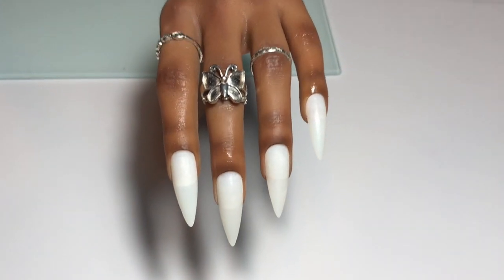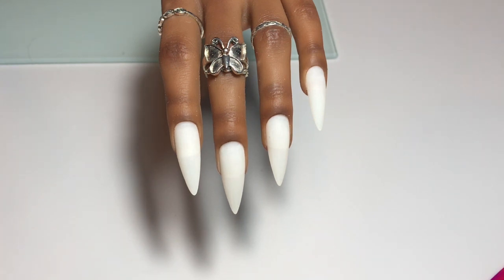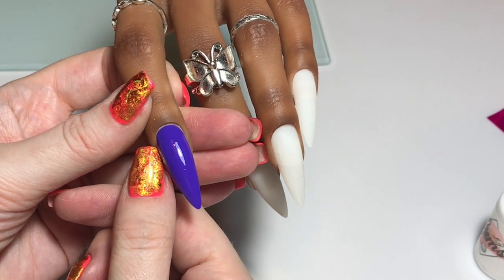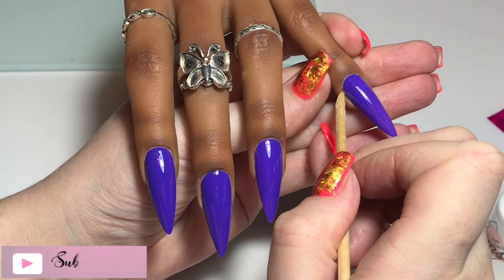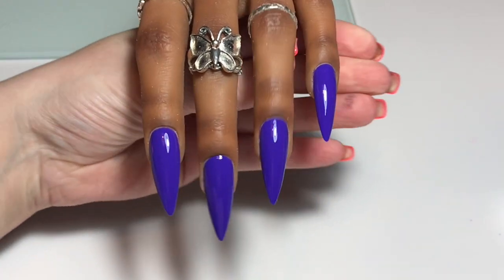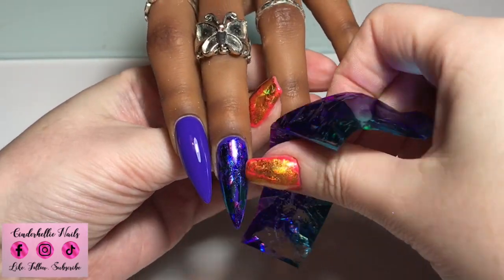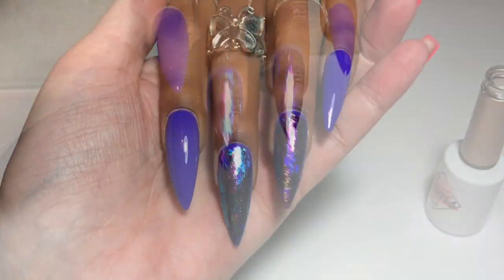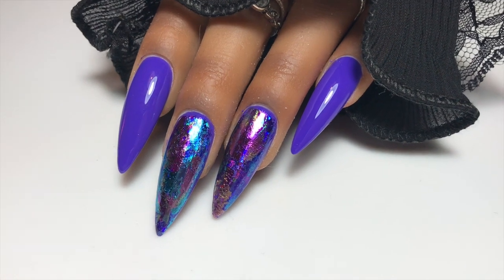Foiled Freya | Gems Nail Systems | Colour of the Week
If you want to see even more from me please check out my Instagram, Facebook & TikTok, Links are below.
If you have any requests please let me know and I would love it if you could please give this video a thumbs up and it would mean so much to me if you clicked subscribe and share my videos.
Much Love
Helen 💋
🛍Products Used🛍
Gems – use helen5 for a discount

🛒Shop Links🛒
THE NAIL TEAM - Use helen5 for a discount